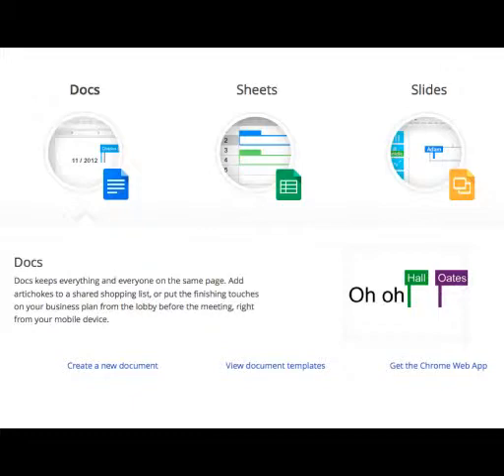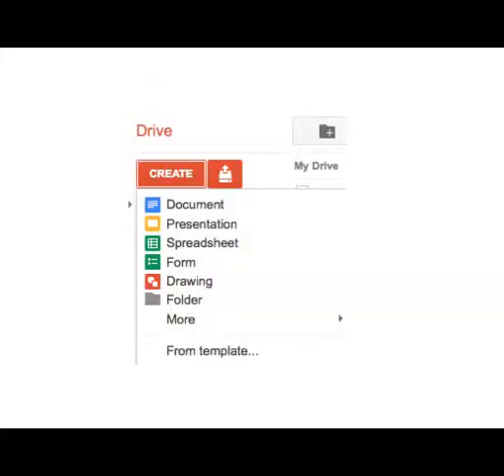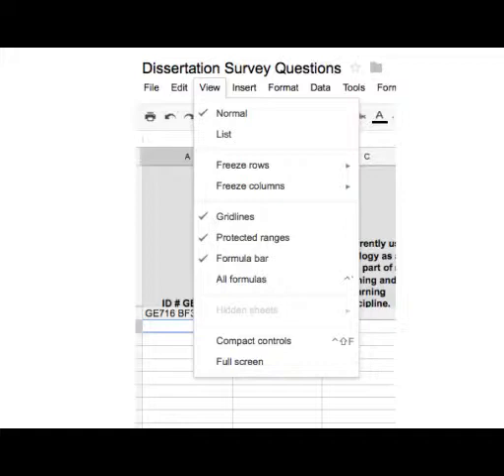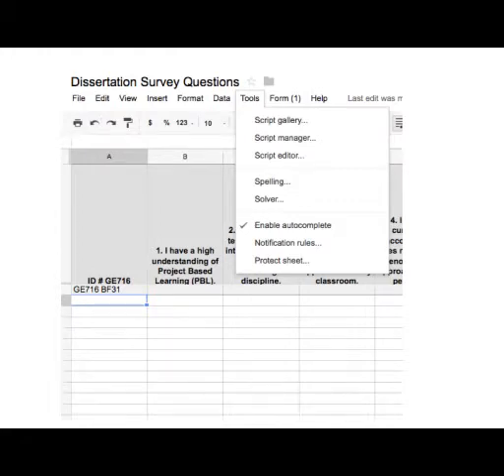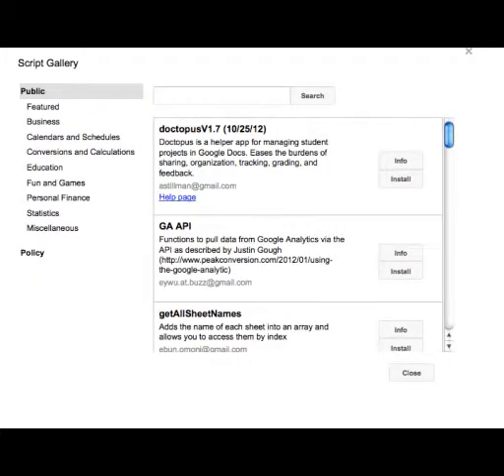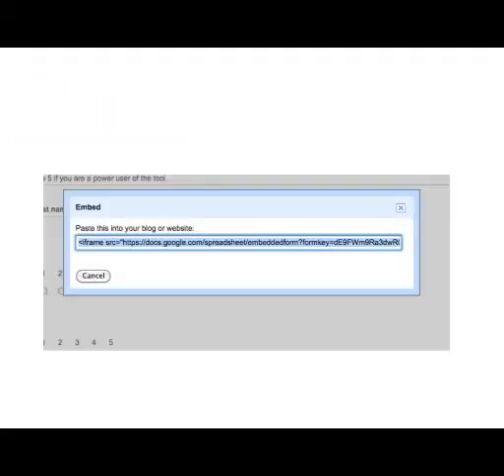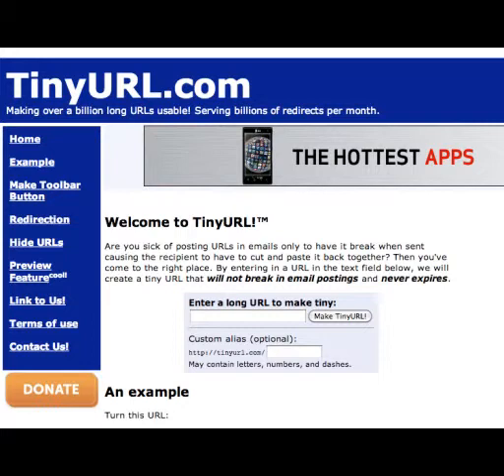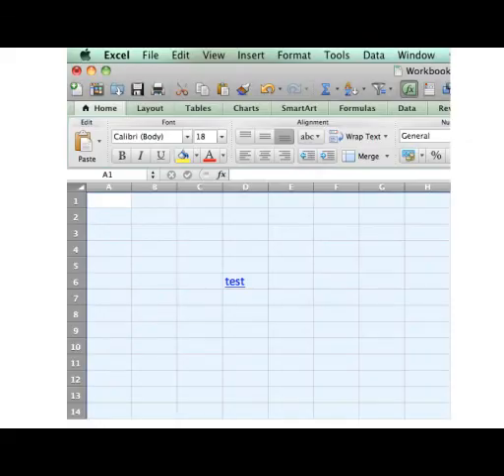Creating a Hyperlinked Spreadsheet Using Google Drive 1c1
Keeping track of all the learning objectives at a particular grade level can be a challenge as a teacher works to meet the individual needs of each student. Teachers will learn how to connect to other resources from a spreadsheet by creating hyperlinks making all resources immediately accessible with a click of the mouse. Using a spreadsheet helps to see the progression of the standards and resources to help students.